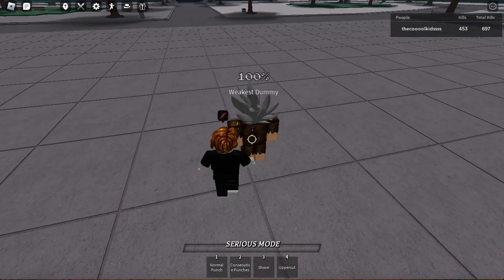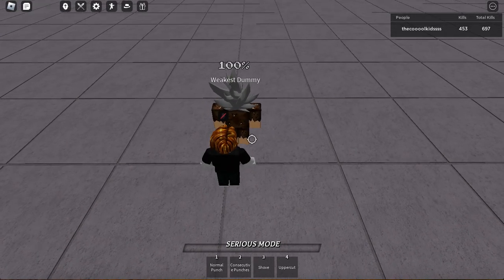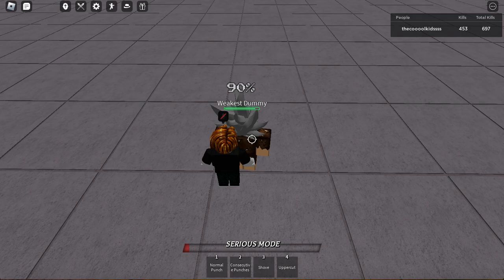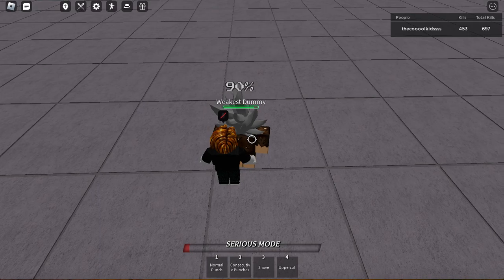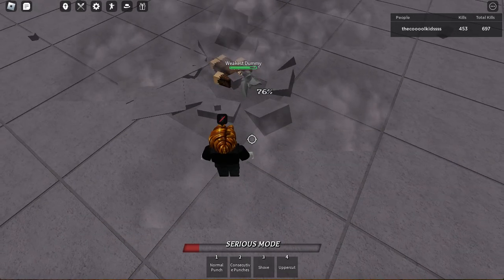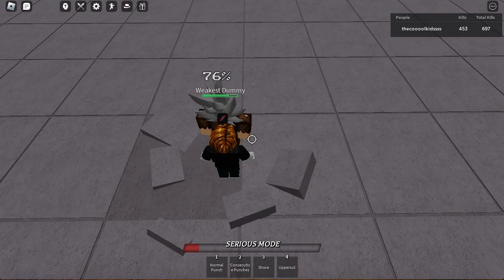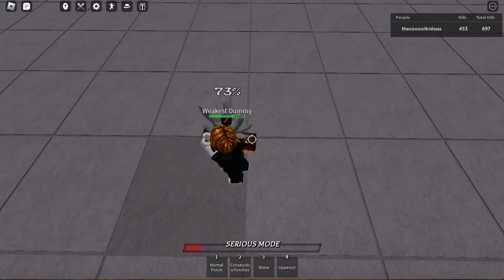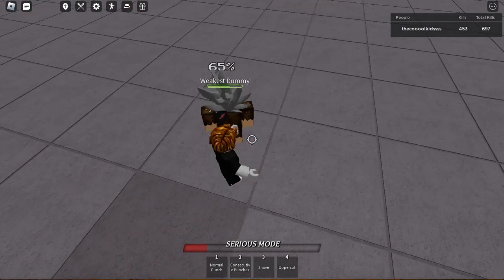how to do the ground slam in the strongest battle grounds